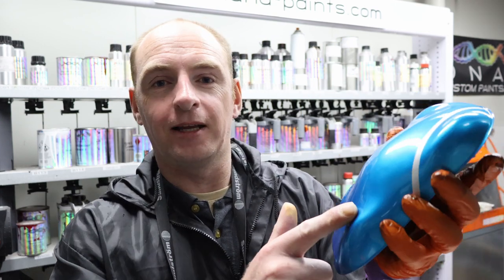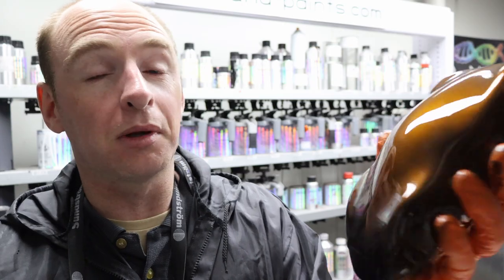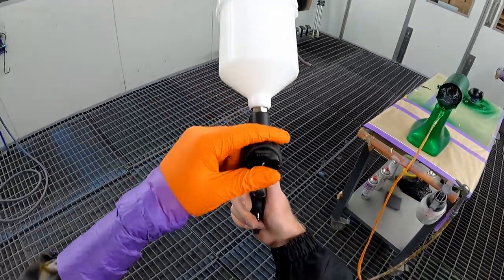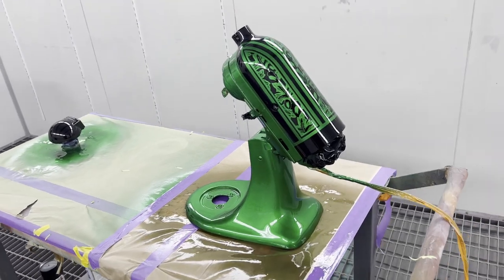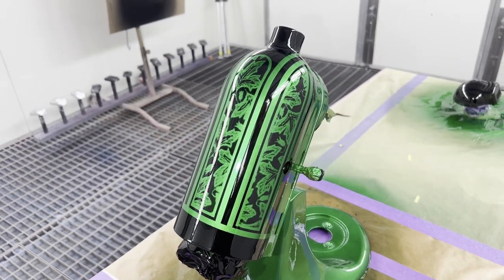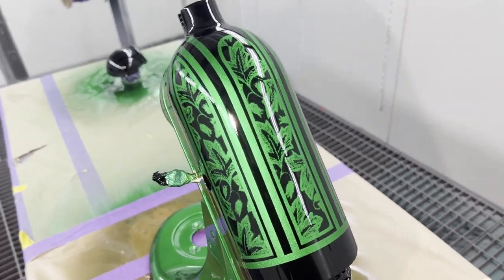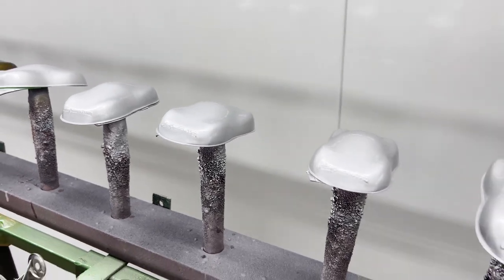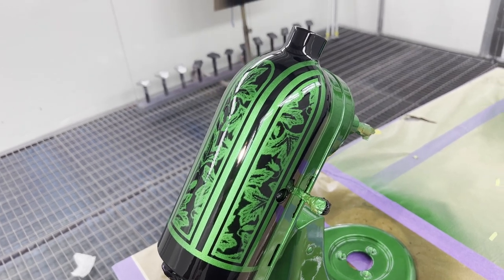Painting Candy Lace Pattern over Kitchen Aid